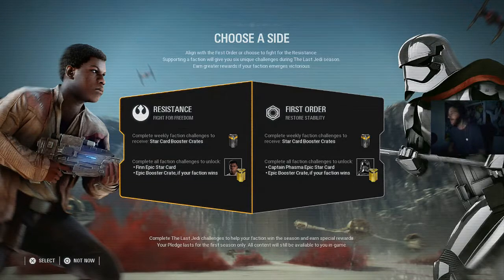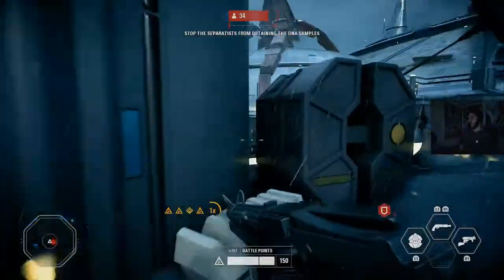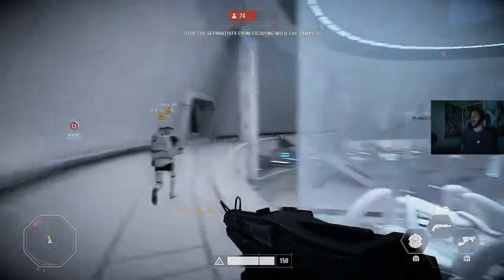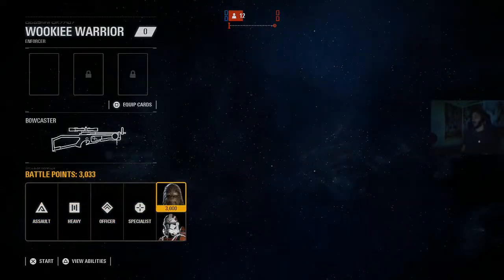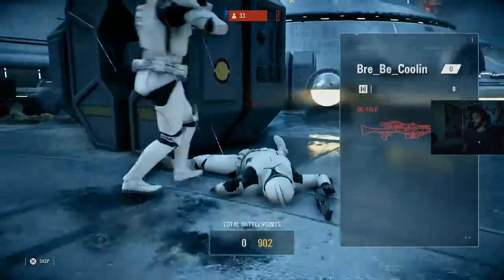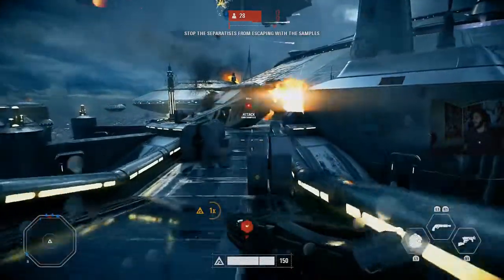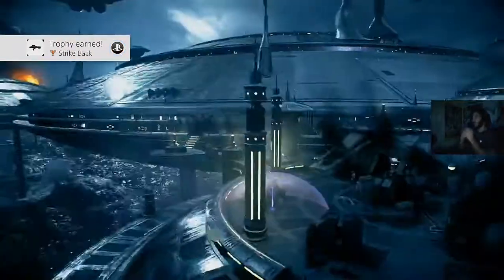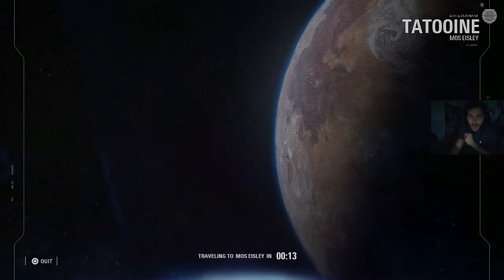MY FIRST GAME (Star Wars Battlefront 2)